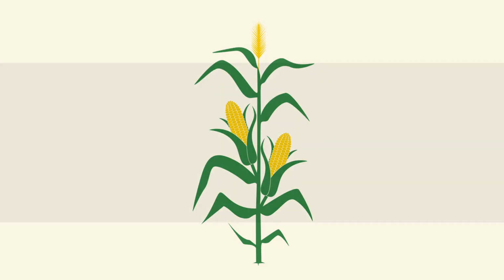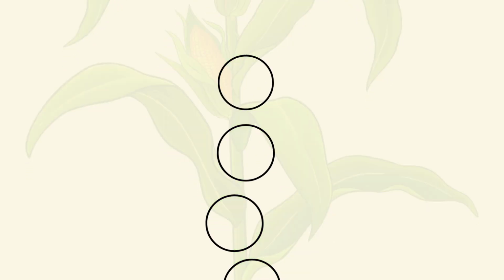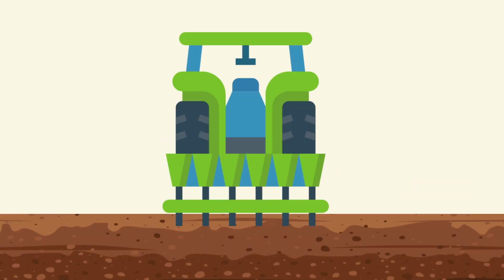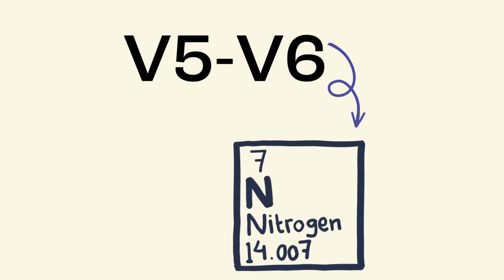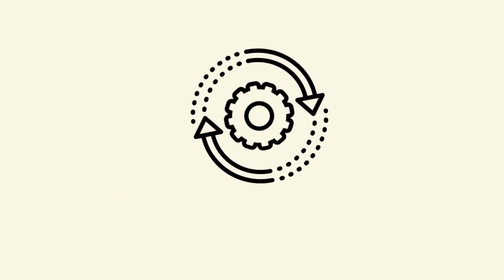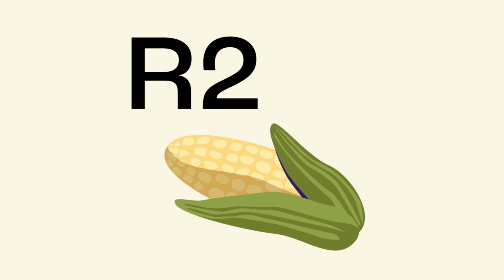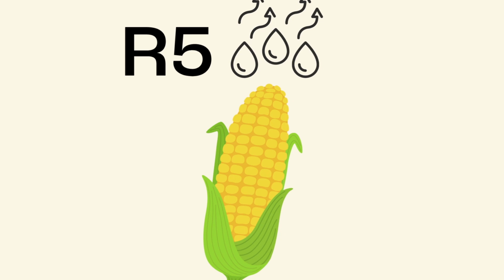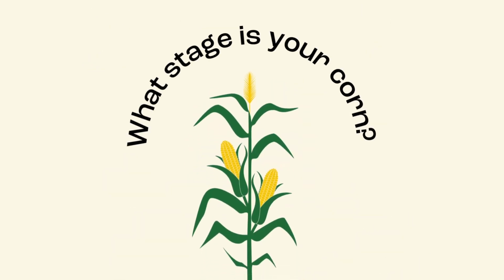What stage is your corn?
In this short video, learn all about corn growth stages.